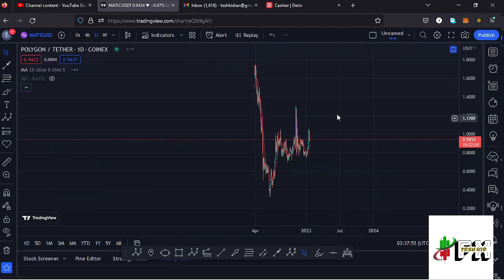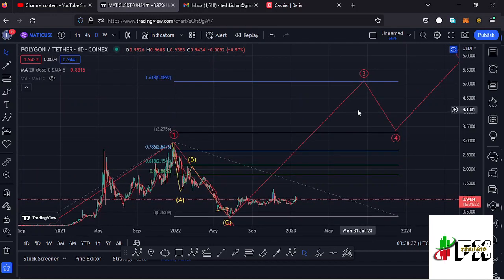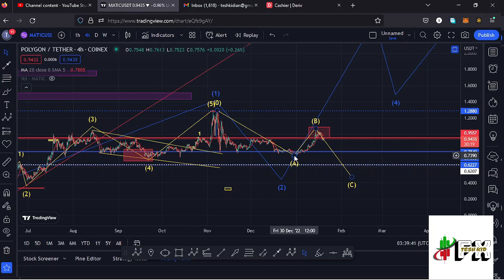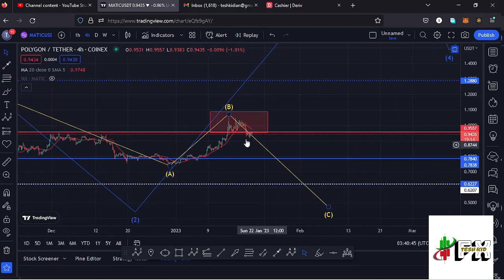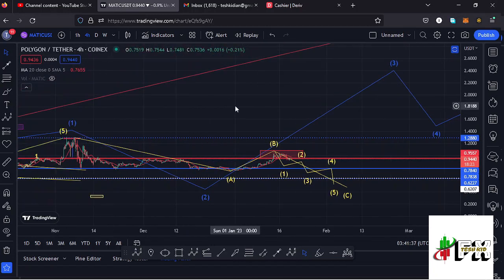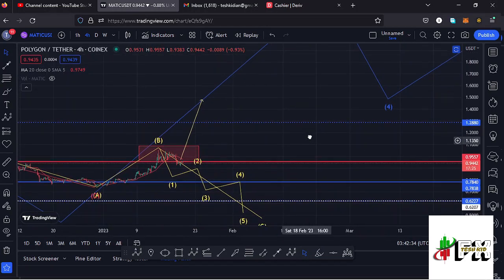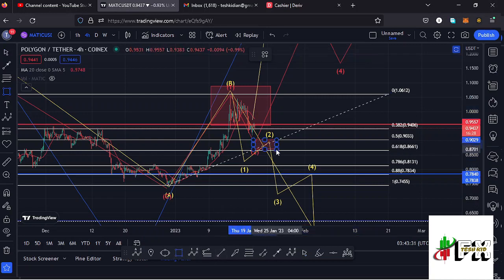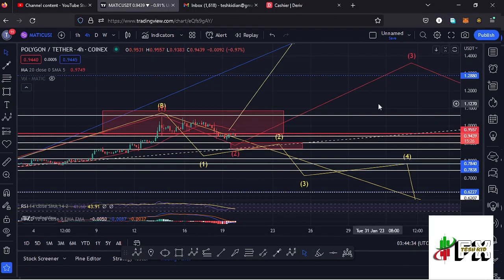🚨MATIC NEXT HUGE MOVE ELLIOT WAVES ANALYSIS !! NEXT PRICE TARGETS